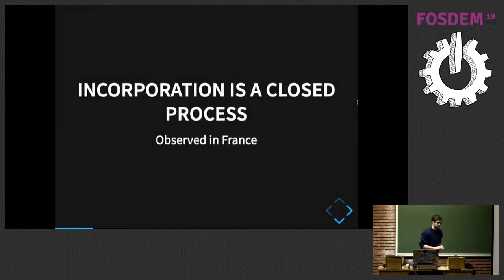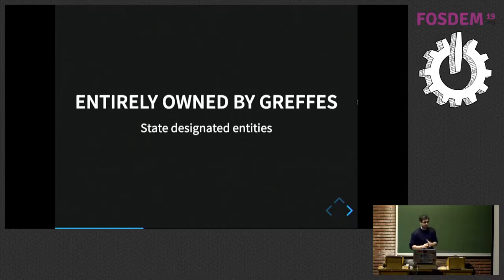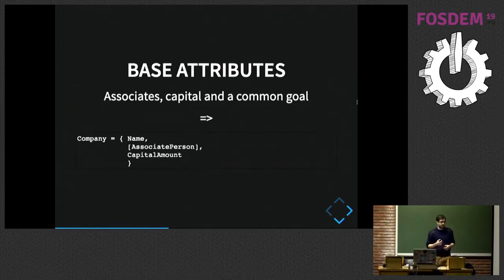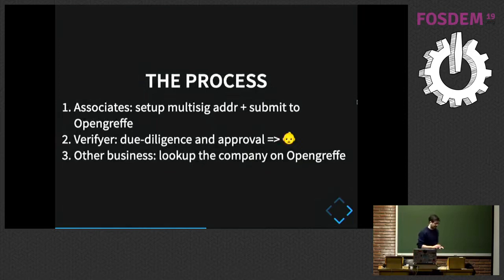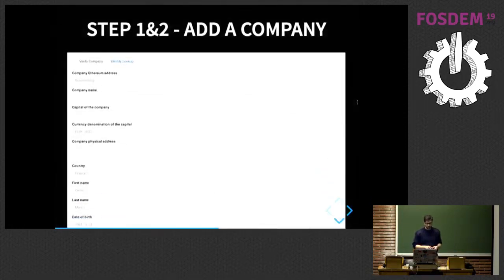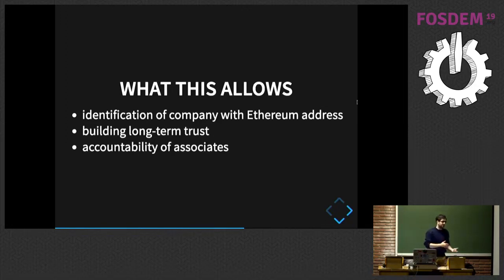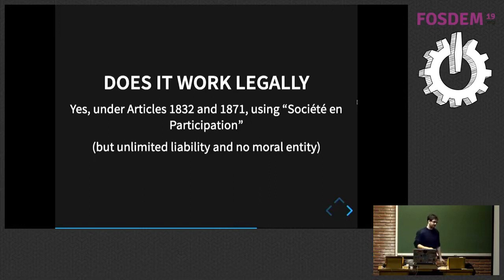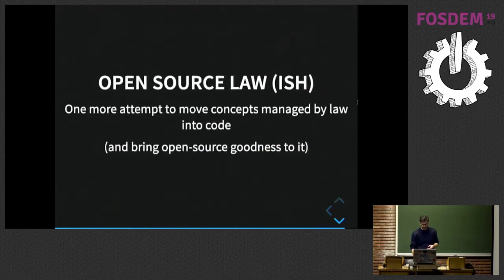OpenGreffe Decentralised company register for decentralised companies